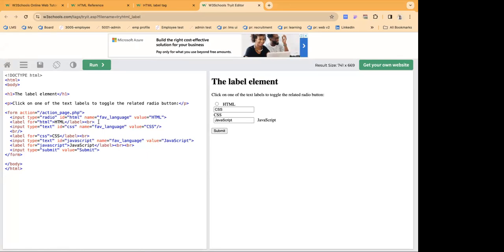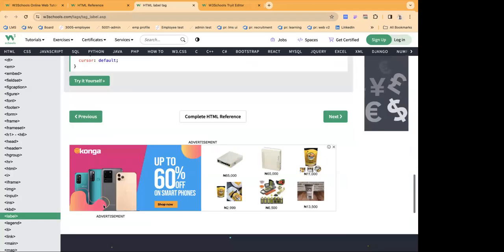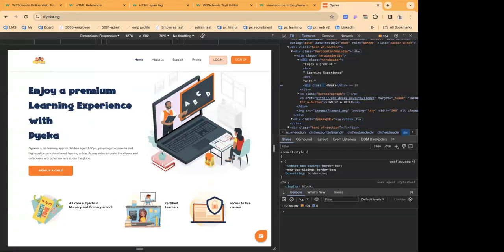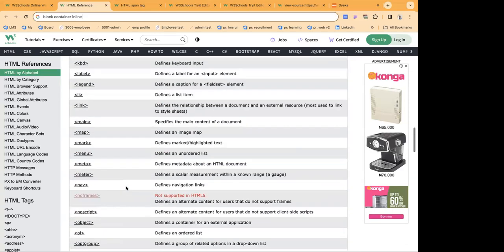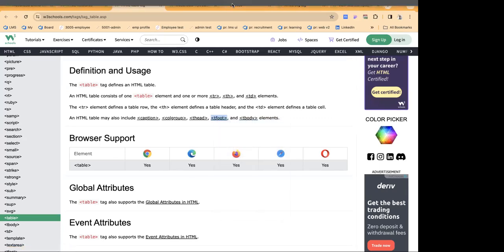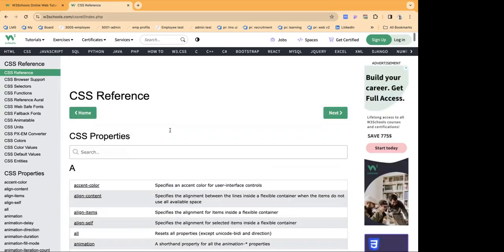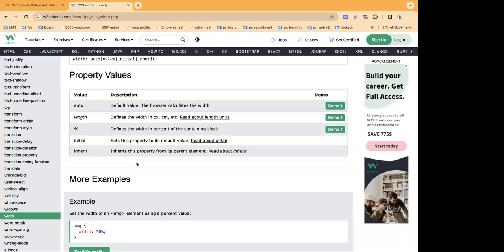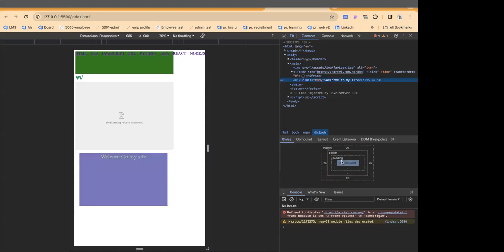Web Development | Day 6